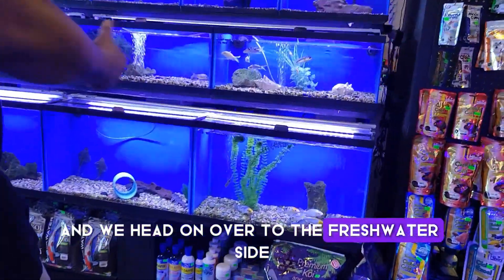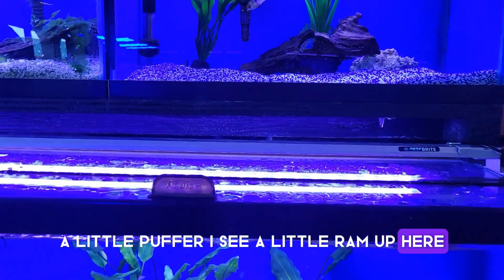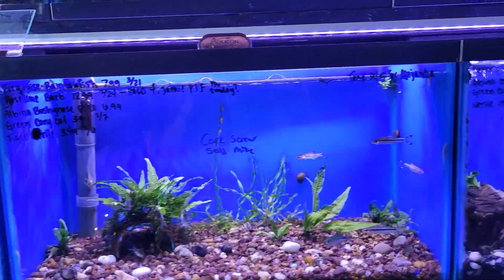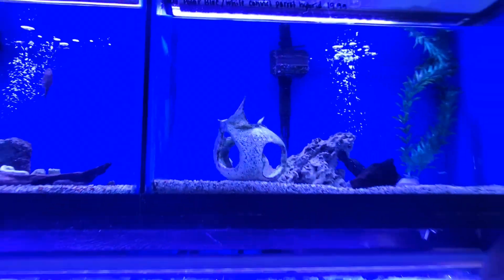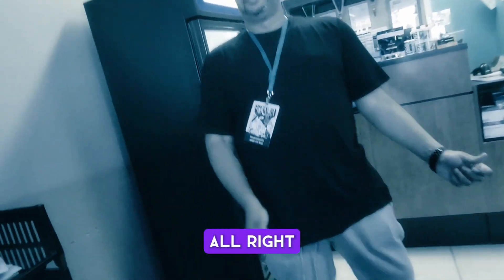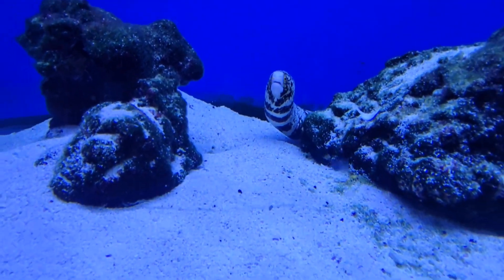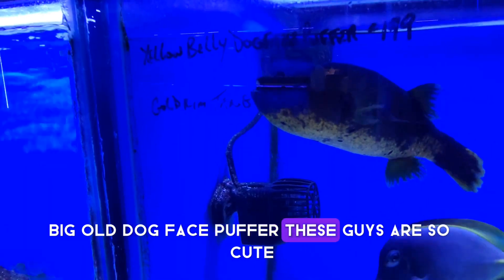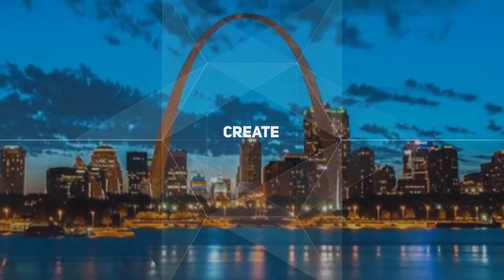Touring "The Fish Tank" Freshwater Half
the second half of The Fish Tank..Local fish store in Daytona Beach, Florida. Beautiful Fish and establishment. Comment your favorite Freshwater fish you see if the comments below